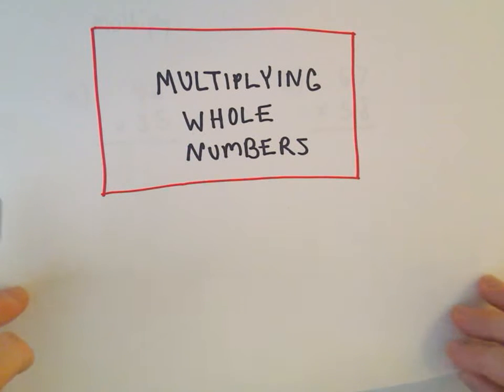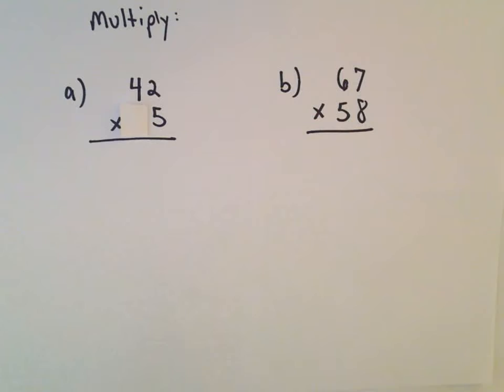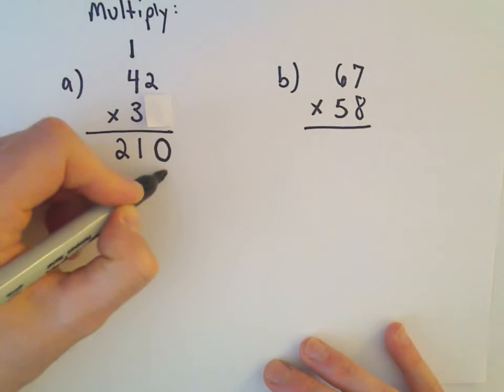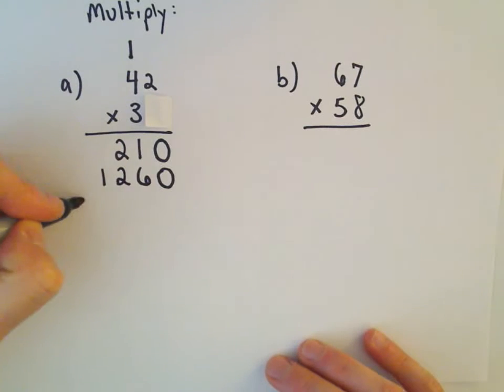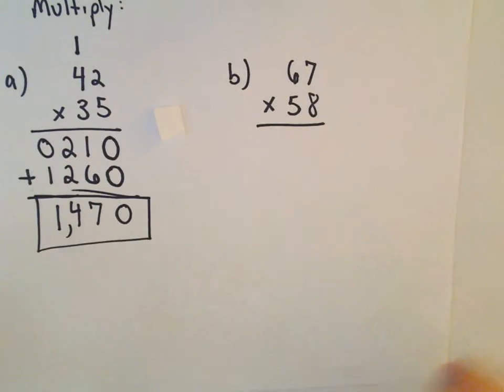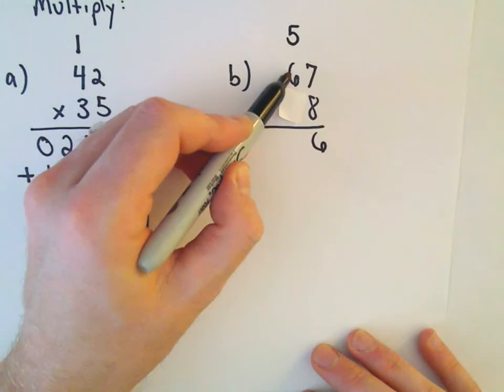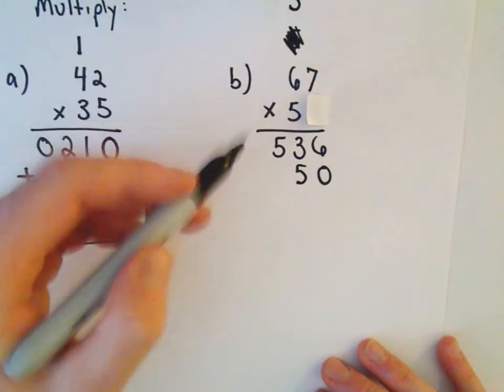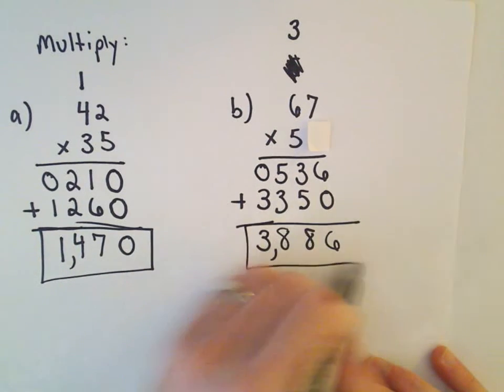Multiplying Whole Numbers, Example 3